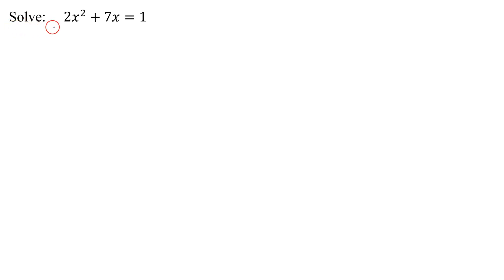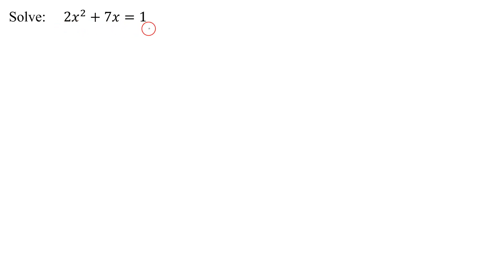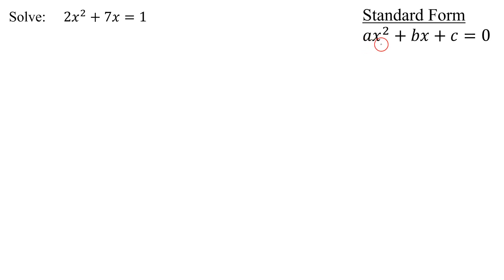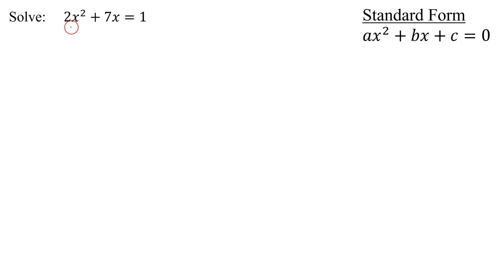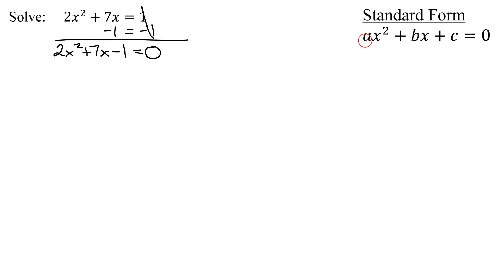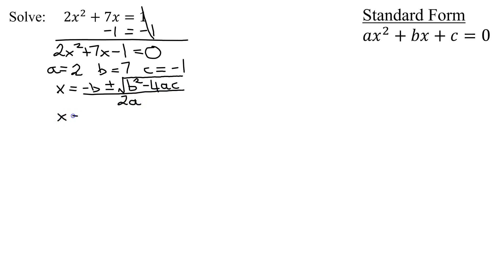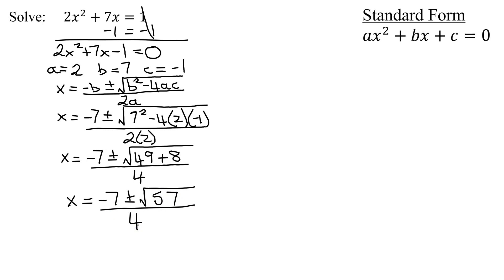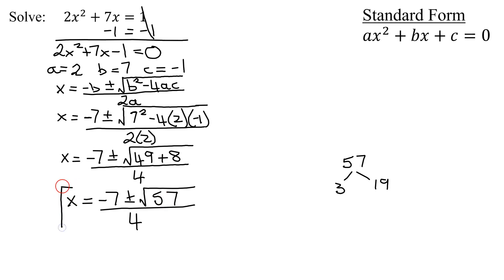Solve the Quadratic Equation, 2x^2+7x=1, Using the Quadratic Formula (Two Real Irrational Solutions)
The equation to be solved is 2x^2+7x=1.  This quadratic equation in first written in standard form.  As factoring failed it is solved using the quadratic formula and results in two real irrational solutions.

Timestamps:
0:00 Introduction
0:32 Standard Form
1:55 Quadratic Formula
3:35 Simplify Square Root of 57?